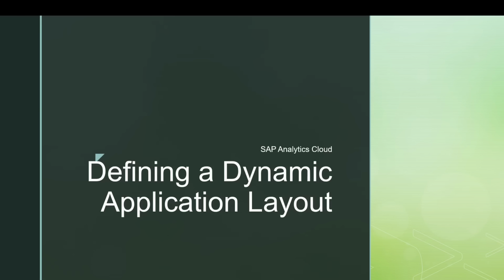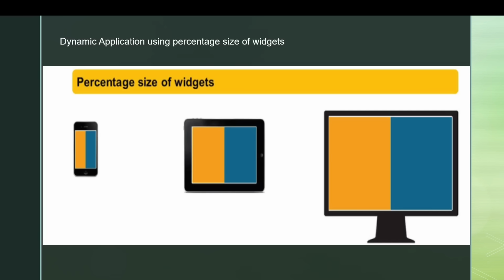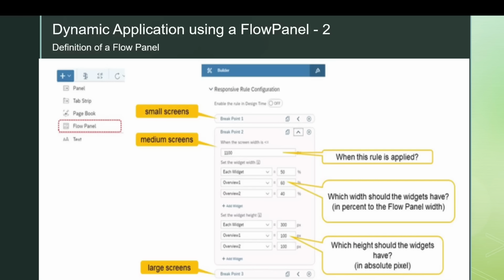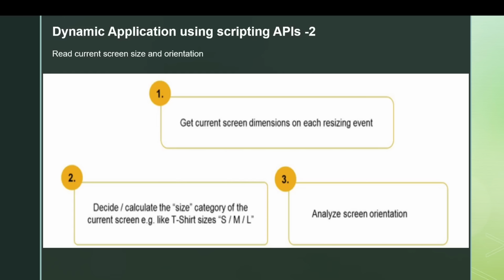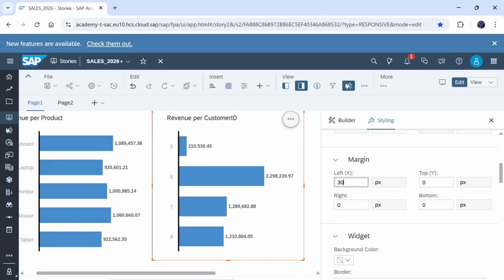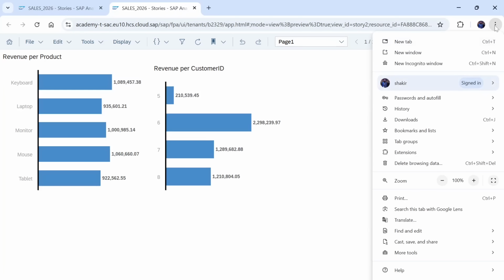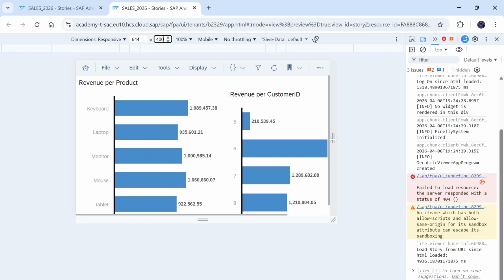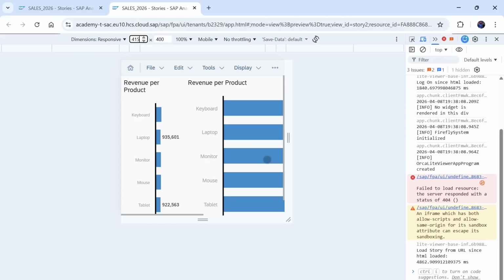How to Build Responsive SAC Applications for Multiple Device Sizes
In this session, we explore the core concepts of Dynamic Layout within SAP Analytics Cloud (SAC). Designing for a single screen is no longer enough; modern business users need seamless experiences whether they are on a Smartphone, Tablet, or Desktop.

We break down the strategies for creating fluid, adaptive applications that automatically adjust to different device types and screen sizes.

Key Highlights:
The Concept of Dynamic Layout: Understanding how elements shift and resize based on the viewing environment.

Multi-Device Strategy: Best practices for designing "mobile-first" versus "desktop-first" in SAC.

Device Examples: Practical walkthroughs using smartphone, tablet, and desktop screen simulations to demonstrate layout transitions.

Adaptive UI: How to ensure your analytic applications maintain clarity and usability across various resolutions.

Note: The devices mentioned in this tutorial are used as illustrative examples to demonstrate the flexibility of the SAC Designer environment.